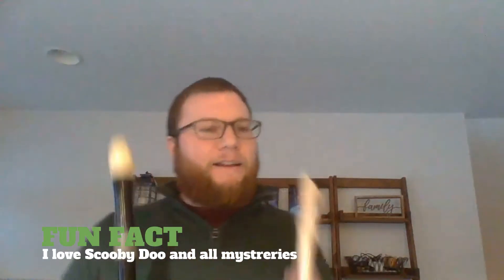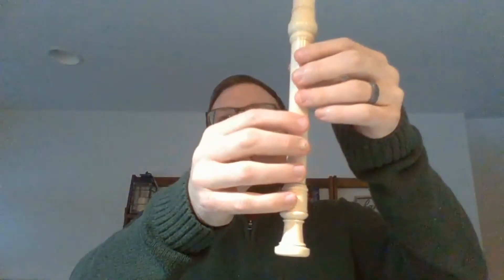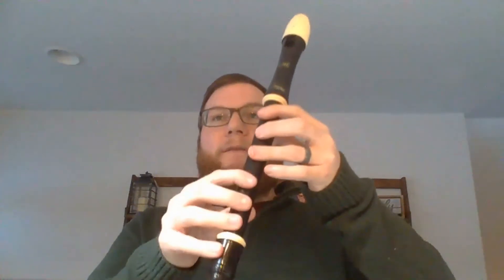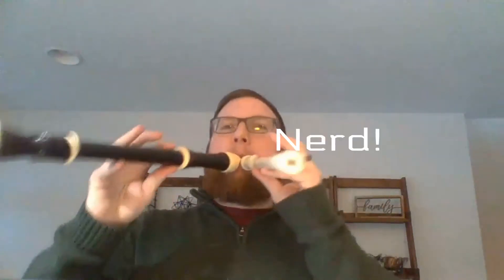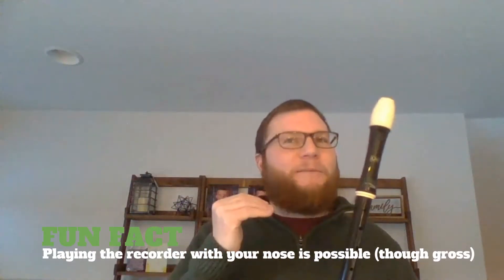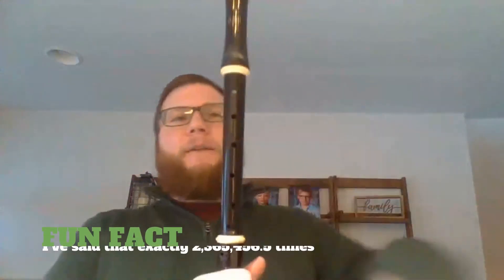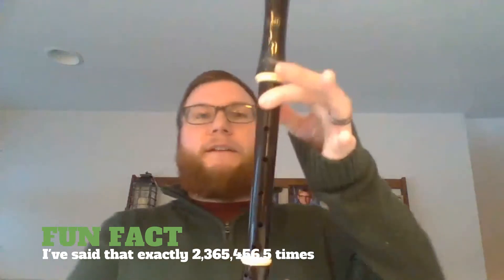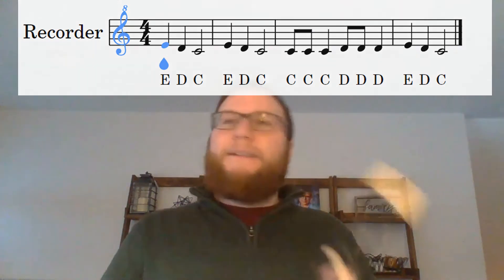How To Play Alto Recorder: EASY First Lesson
In this first lesson on alto recorder, we'll talk about how to play alto recorder and Hot Cross Buns.
These are things we'll go over:
- Why learn alto recorder
- How to make good sound on the alto recorder
- How to play alto recorder (first three notes)
- How to play Hot Cross Buns on the alto recorder

The Dynamic Music Room is a music teacher resource site dedicated to building authentic, engaging, and cooperative music experiences in students young and old. The resource was started in 2019 by Zachery VanderGraaff, a music teacher in Michigan.